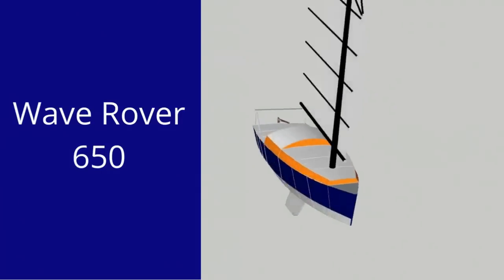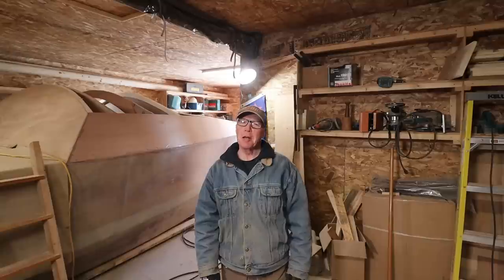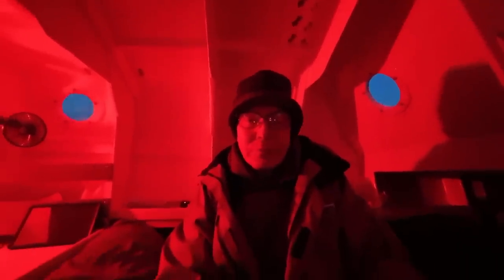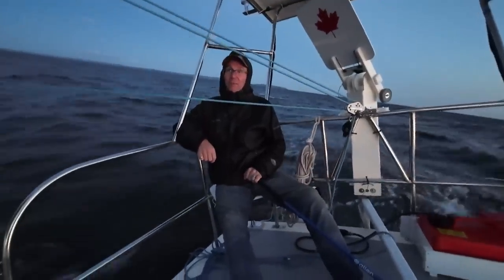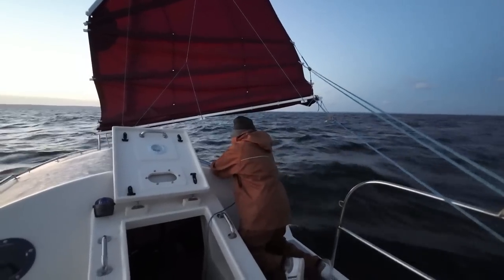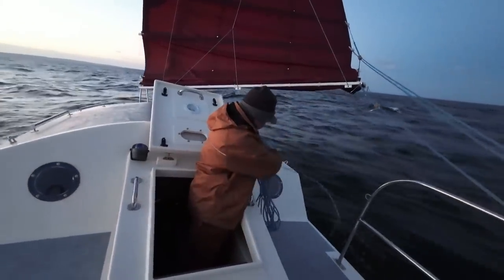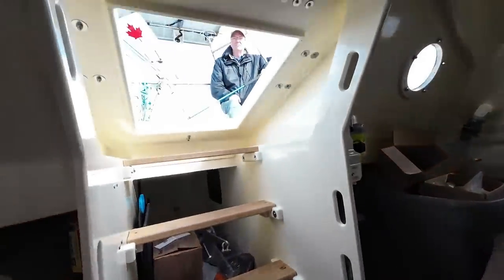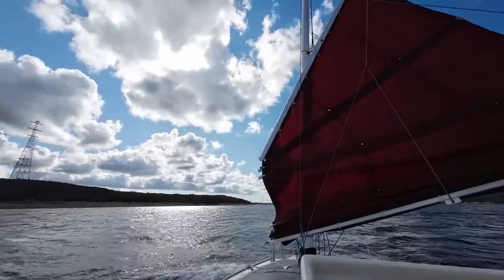S2E97 Sailing Reefed in 20 Knots (In a 21' Pocket Cruiser)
In this video, Wave Rover reefs and sails into Port Hawkesbury, Nova Scotia. "Forge Your Own Adventure"